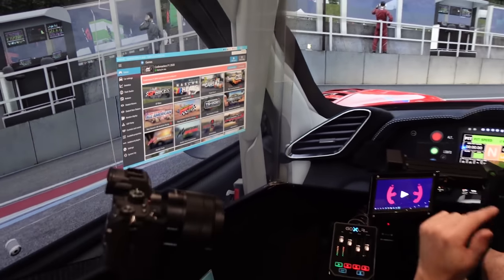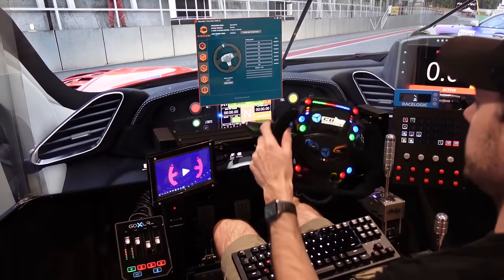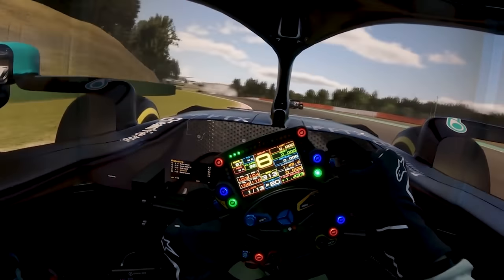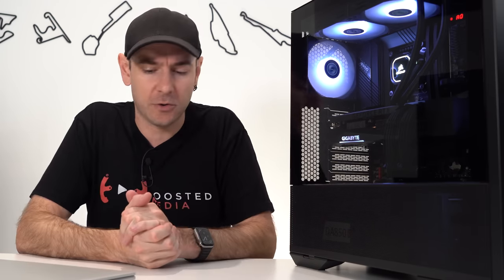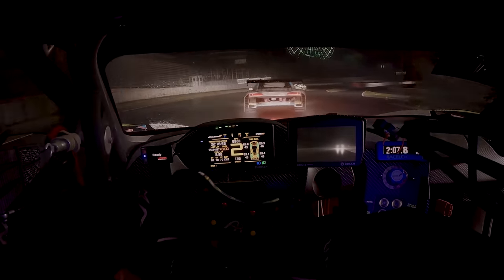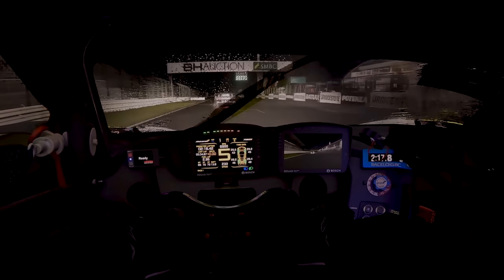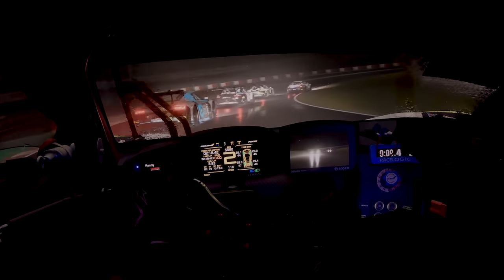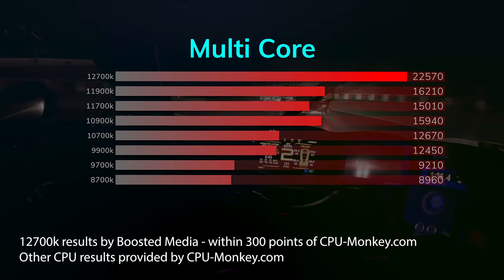Intel 12th Gen - WORTH IT for Sim Racing & Gaming?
Intel 12th Generation CPU's not only represent a big generational leap in performance over their predecessors but also pack some interesting new features which could make them ideal for Gaming and Sim Racing in particular.
So today we're putting a 12700K to the test to see how it compares with some of our other systems and if it's worth considering for your next system.

DIGITAL MOTORSPORTS:
SIMLAB, SIMUCUBE, HEUSINKVELD, CUBE CONTROLS & MORE